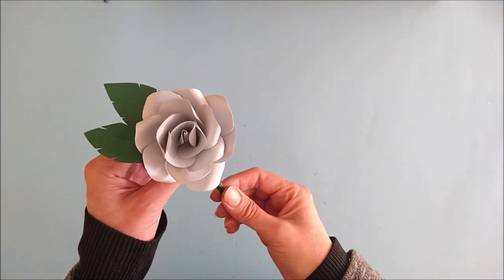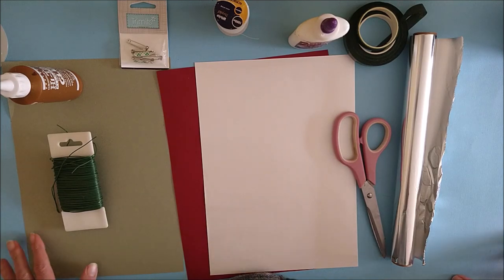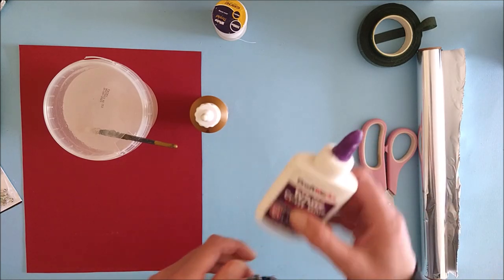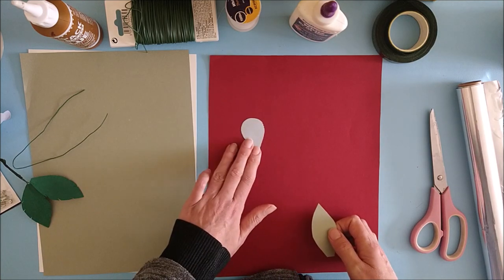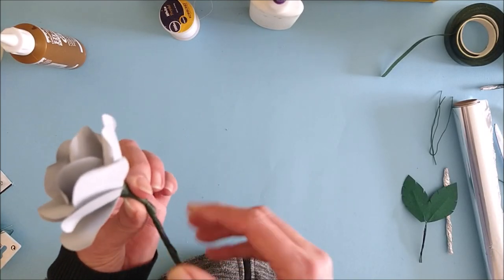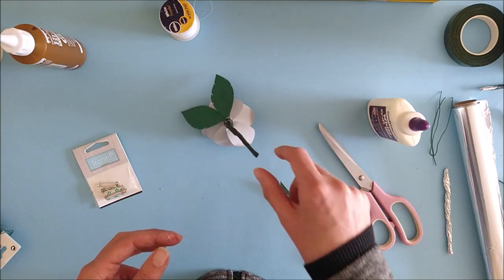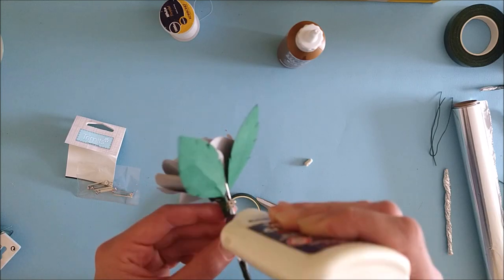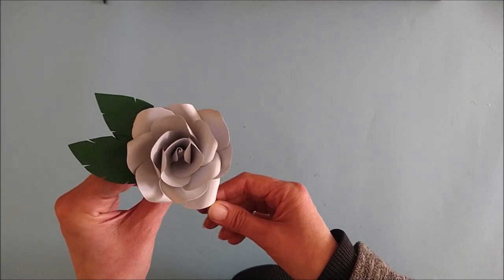DIY Paper Tea Rose Buttonhole Tutorial prom flowers, wedding flowers handmade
This video will show you how to make the tea rose buttonhole, in conjunction with my Bouquet Toolkit.

For reference, you will need
Part 1 - Equipment
Part 3 - Making Paper Roses and Tea Roses
Part 4 - Making Leaves

This paper rose is relatively easy to make, but you may need to practice if this is your first time. If you are just practicing, you can just use some printer paper, but the rose will be very fragile and I don't recommend using this for your final piece - for the best quality, do find some paper that is at least 150gsm.

When made with the correct paper, these handmade tea rose boutonnieres, can be used as wedding flowers for groom, best man and ushers and can also be worn for prom and other special events.

Do use the timestamps below to navigate around this video as you are making!
0:00 Introduction to this rose, including how long it will take to make, sizes and options.
2:14 The equipment that you will need to make this buttonhole rose.
5:48 What you need to make in preparation, petals, leaves and foils
8:15 How to assemble your tea rose and leaves and binding in florist tape
10:46 Adding a brooch style clasp to your buttonhole stem
12:59 The finished result.

After becoming ill in October 2022, With a subsequent diagnosis of Grave's Disease (May 23), I decided to create tutorials for all of my flowers and makes. I'd spent 8 years perfecting my techniques and now, I'm happy to share them with you all, make them for yourself, your friends or even to sell...
I've had to close down all my selling platforms as I wouldn't be able to keep up with the orders.

With no improvement in my health and another diagnosis of Connective Tissue Disease (Feb 24), I am now rediscovering all the art techniques and crafts which I've always wanted to try, but never did.. I'm still managing to do at least one, sometimes two hours of arty things most days. This includes making, drawing and painting. It's something I can do - even when I'm exhausted, I can just sit quietly and draw.

Do let me know that you dropped by, just leave me a little message, a wave or thumbs up in the comments section.
Your support really is gratefully received.

Video Schedule
Tuesday - Neurographic / Zentangle / Graphic Design / Doodles -  Full Process, No Chat
Friday - Crafty Update / Art &  Craft Challenge (usually on alternate weeks)
Sunday -  No Chat Arty Full Process Video or Tutorial (when available, not every week)
I will endeavour to keep to the schedule, but occasionally my illness does get in the way.

You can turn your notifications off in your settings, and just catch up when you like, with what you like in your subscription feed.